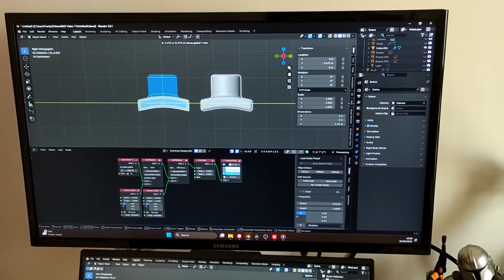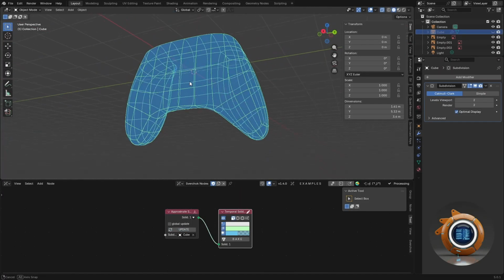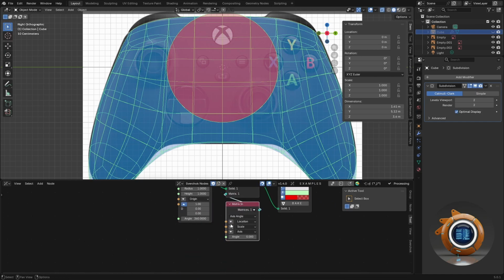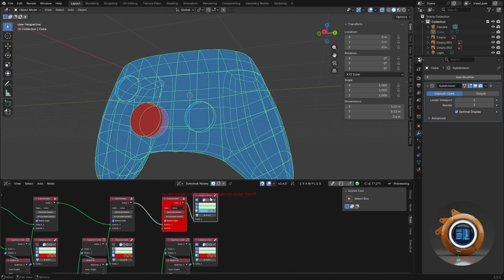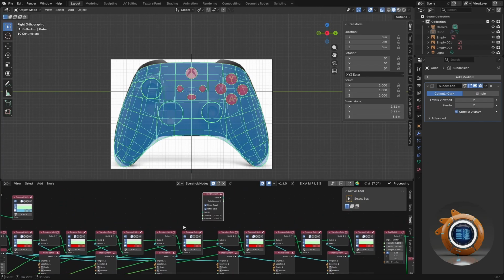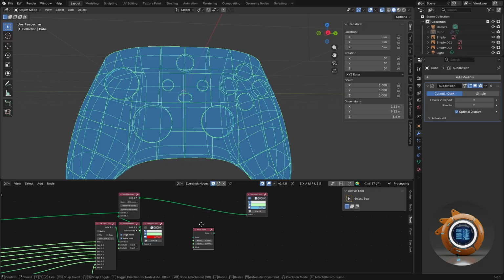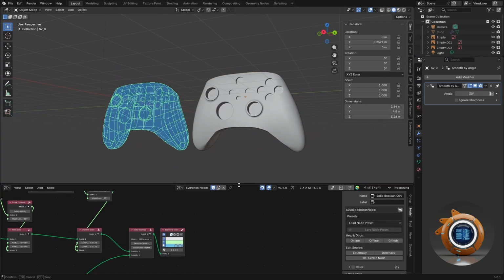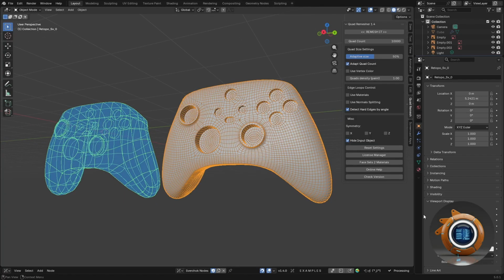SubD meets CAD in Blender - A Hybrid Modeling Workflow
In this video I explore a hybrid modeling workflow inside Blender using Sverchok.

The idea is simple but powerful.

Use Sub D modeling to define the global curvature of the object.
Then introduce feature based operations inspired by traditional CAD workflows.

The result?

A model where topology is no longer the battlefield.

Features adapt.
Curvature remains fluid.
Parametric control meets subdivision freedom.

This is not a step by step tutorial.
It is a proof of concept.